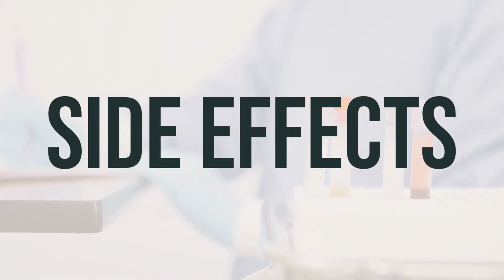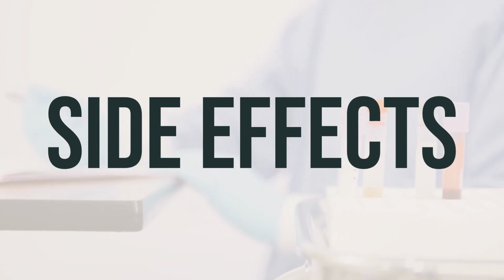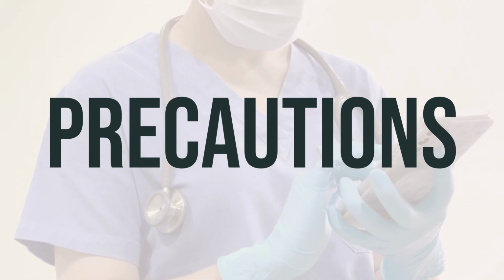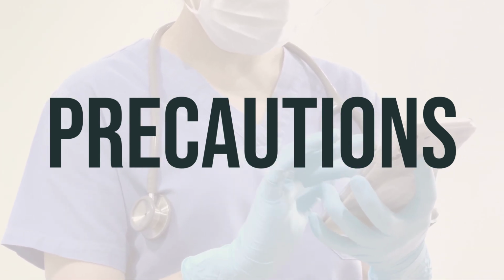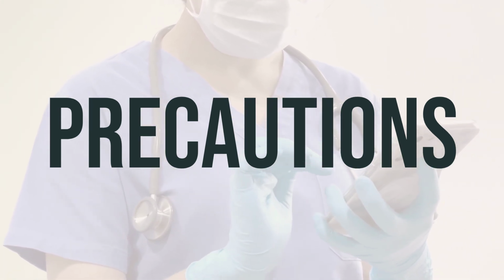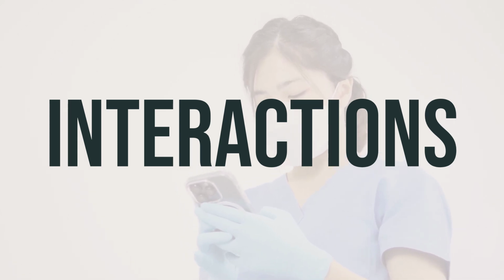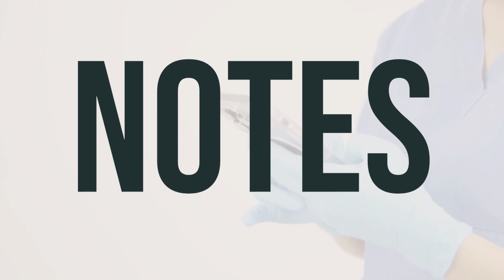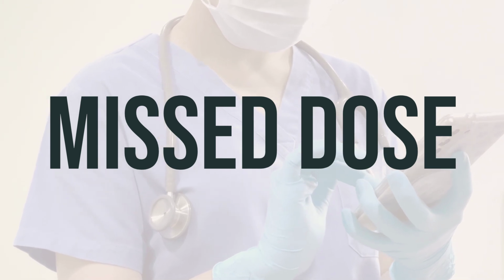How to use Daily Gummies - Explain Uses,Side Effects,Interactions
This product is a combination of vitamins and minerals that are essential for the body. It is used to treat or prevent vitamin deficiency caused by a poor diet, certain illnesses, or during pregnancy. Vitamins are important for the body and help to maintain good health. The daily gummies provide various benefits such as supporting overall health, boosting the immune system, and promoting healthy growth and development. The recommended daily dosage is typically one gummy per day, and it is best to take it with a meal to enhance absorption. Taking the gummies in the morning with breakfast is an optimal time as it helps to kick start the day with essential nutrients.
5bb4